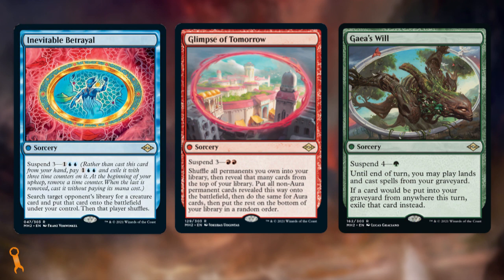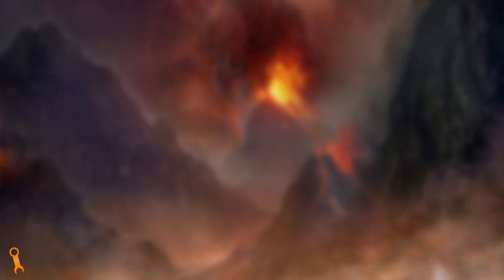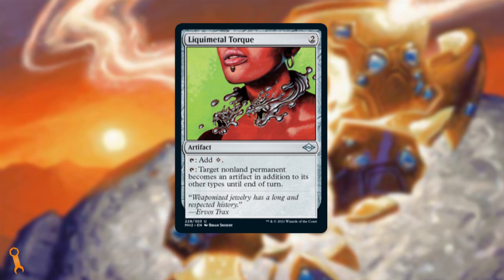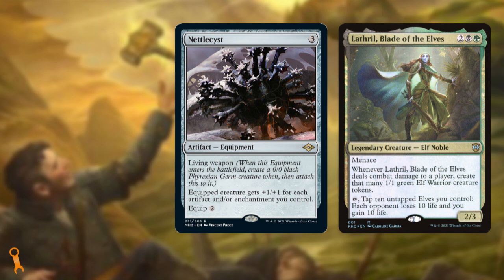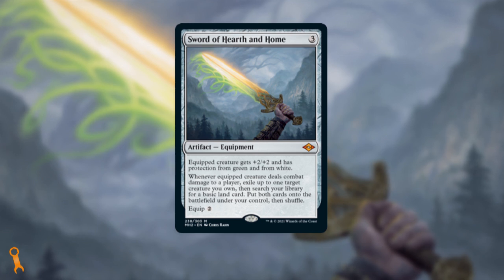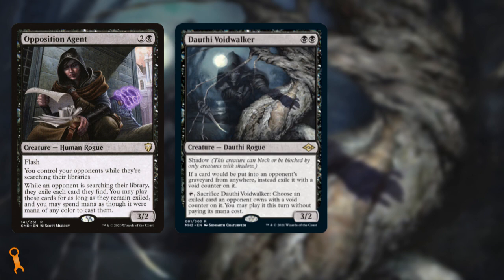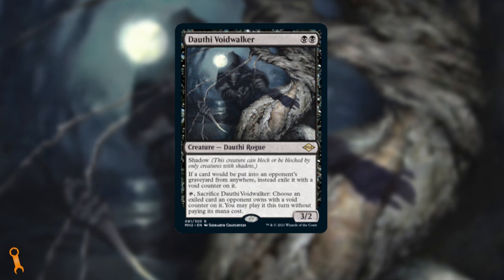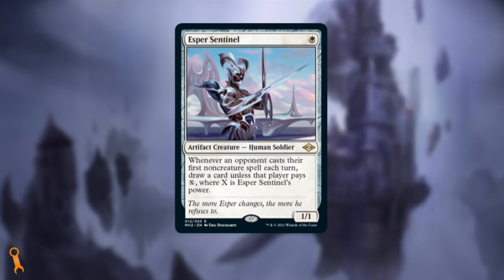TOP 5 COMMANDER CARD FROM MODERN HORIZONS 2 🛠 Commander Mechanic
Modern Horizons 2 has been revealed and as Commander players we have a LOT to look forward to!  New legends, new planeswalkers, and new staples of decks in all colors.  Join me as I walk through MY personal top 5!

On Commander Mechanic we talk strategy, card choices, budget & upgrades for all EDH players and tables.